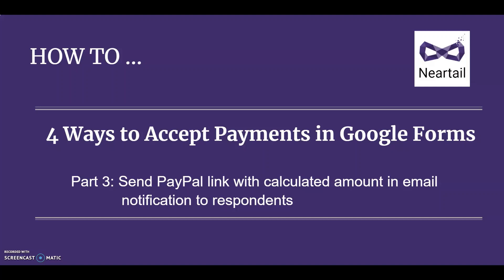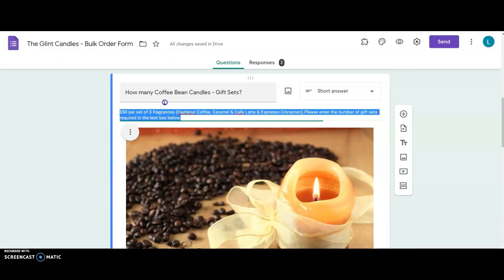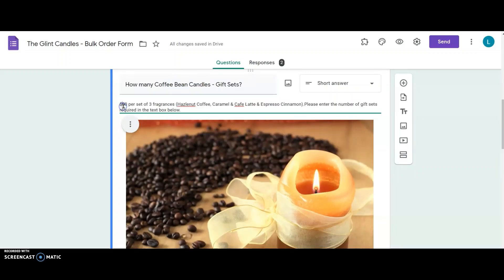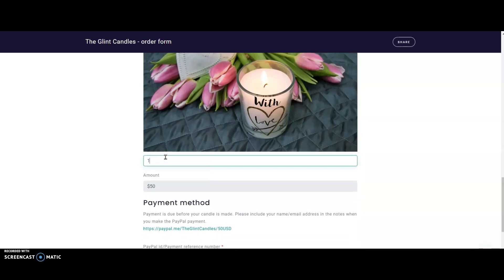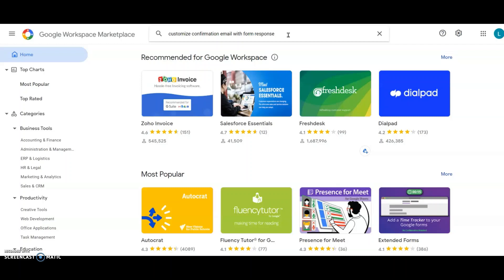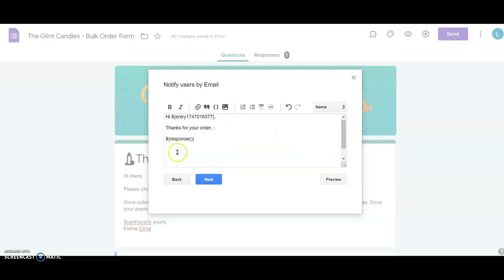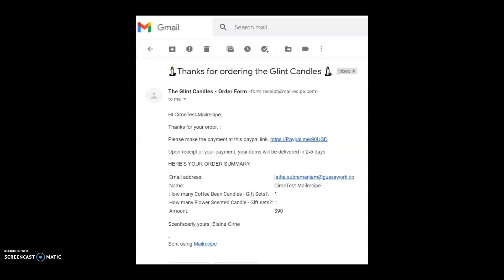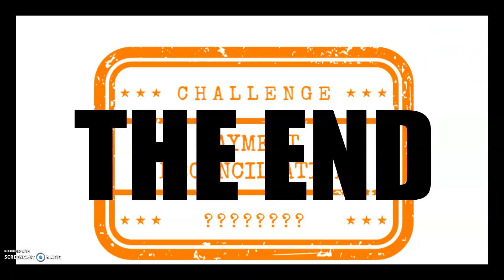How to Send Order Confirmation Emails from Google Forms | Neartail & Mailrecipe add-ons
In this video series, we are looking at various ways to accept PayPal payments with Google Forms.

Timestamp
00:00 Introduction
01:30 Customizations for bulk orders
02:21 Check dynamic pricing calculations
02:58 Preview and create test order
03:13 Changes to PayPal link for bulk orders
03:45 Set up automatic email notifications
04:10 Mail recipe add-on from Google Workspace Marketplace
04:26 Install Mail recipe add-on
05:18 Add total amount end of the PayPal link
05:48 Test Neartail and Mail recipe integration
06:30 Conclusion

𝗡𝗲𝗮𝗿𝘁𝗮𝗶𝗹 𝗮𝗱𝗱-𝗼𝗻 𝗳𝗼𝗿 𝗚𝗼𝗼𝗴𝗹𝗲 𝗙𝗼𝗿𝗺𝘀 (𝗵𝘁𝘁𝗽𝘀://𝗻𝗲𝗮𝗿𝘁𝗮𝗶𝗹.𝗰𝗼𝗺) helps:
- to show your customers how much they have to pay and

𝗠𝗮𝗶𝗹𝗿𝗲𝗰𝗶𝗽𝗲 𝗮𝗱𝗱-𝗼𝗻 𝗳𝗼𝗿 𝗚𝗼𝗼𝗴𝗹𝗲 𝗙𝗼𝗿𝗺𝘀 (𝗵𝘁𝘁𝗽𝘀://𝗺𝗮𝗶𝗹𝗿𝗲𝗰𝗶𝗽𝗲.𝗰𝗼𝗺/) 𝗵𝗲𝗹𝗽𝘀:
Send form response as email when users submit Google Forms. Customize email to suit your needs.
➤ Send a customized confirmation email with the form response and additional instructions like payment link.
➤ Keep track of the new form responses by enabling notification emails to be sent to you and other collaborators in your team.
➤ Send branded response receipts by adding your logo, personalizing the message using form responses and formatting the text.
➤ Personalize the subject in email notifications with unique fields such as name & email so that you can search & find responses instantly.

This is Part 3 of the 4-part video series where we talk about various ways to accept PayPal payments with Google Forms. And also the advantages and disadvantages with each approach.